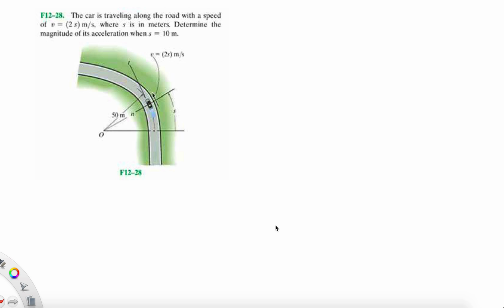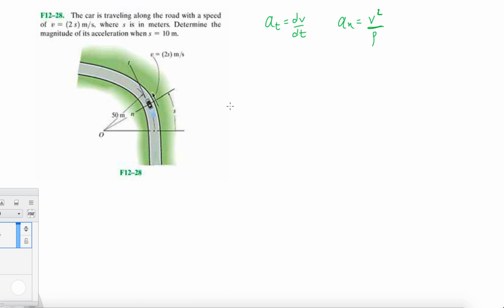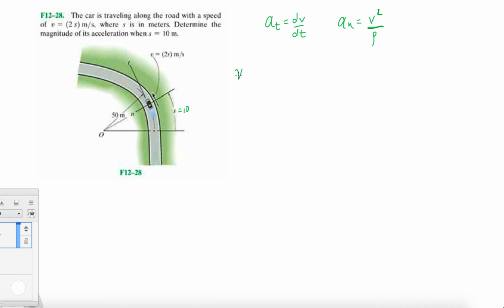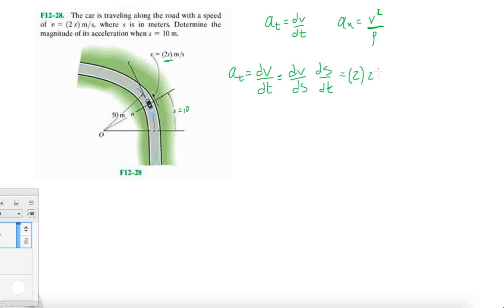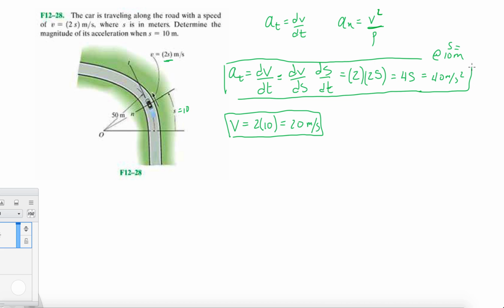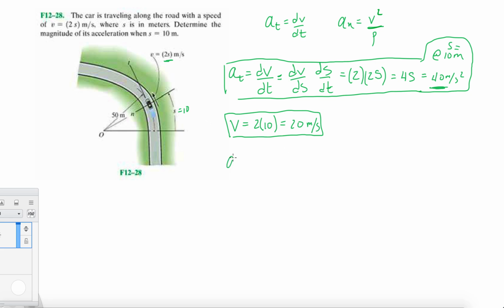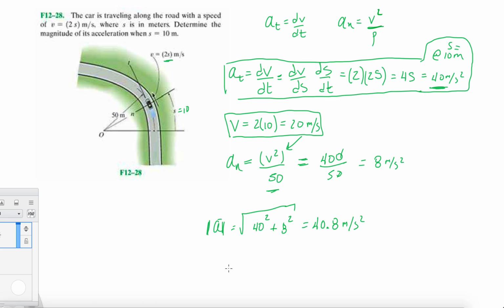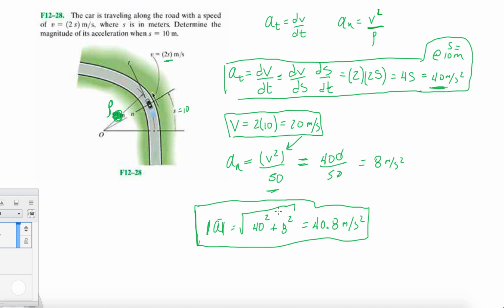Problem F12-28 Dynamics Hibbeler 13th (Chapter 12)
The car is traveling along the road with a speed of v = 2s m/s, where s is in meters. Determine the magnitude of its acceleration when s = 10 m.